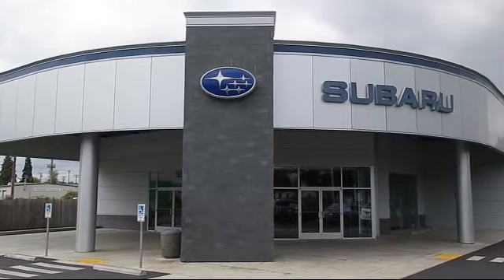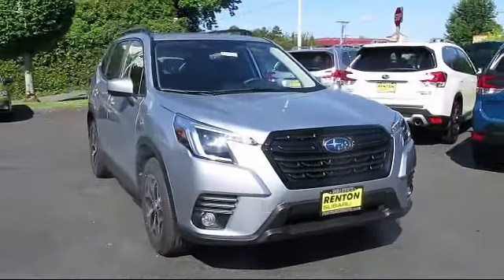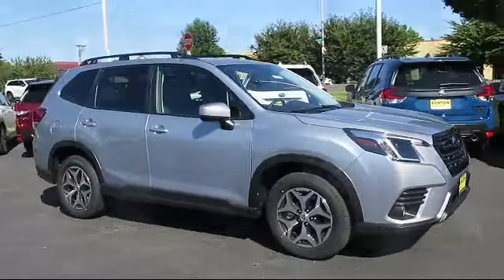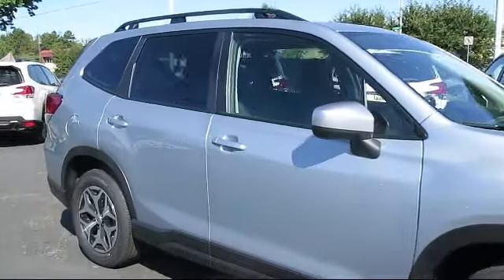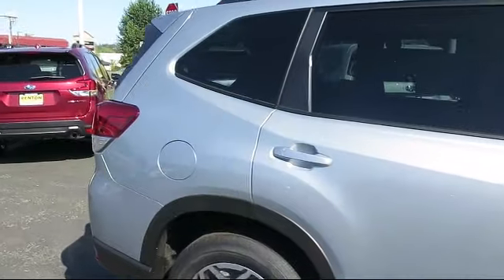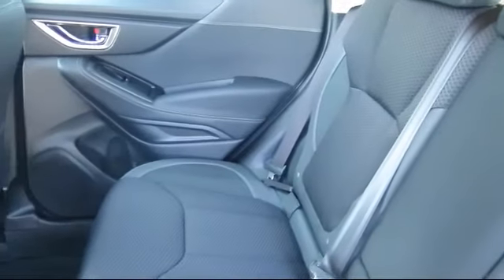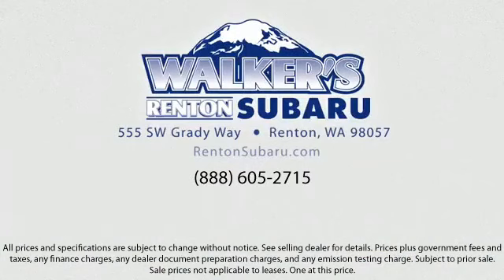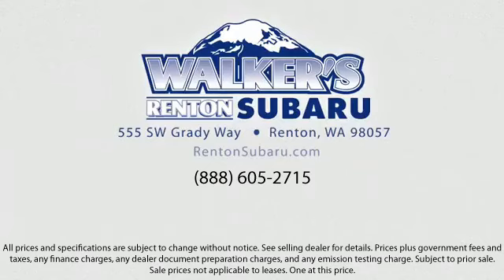2023 Subaru Forester Premium Seattle Bellevue Renton Kent Auburn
2023 Subaru Forester Premium Stock Number: WS2763 Vin:JF2SKADC2PH475076.